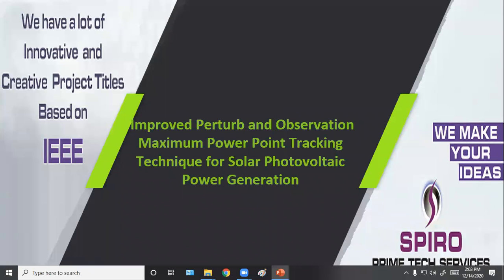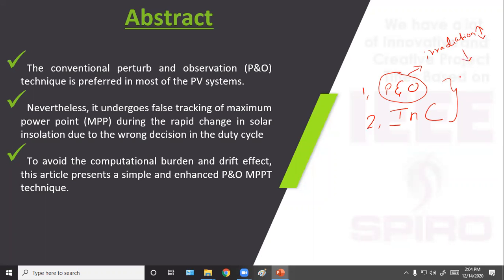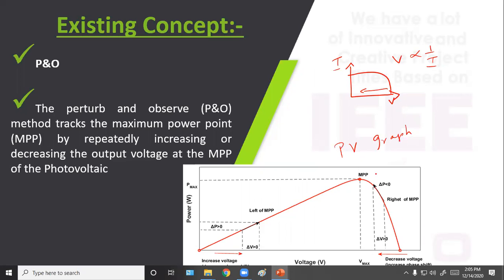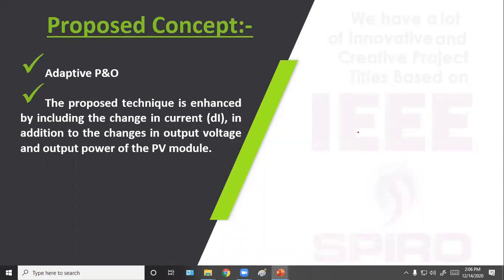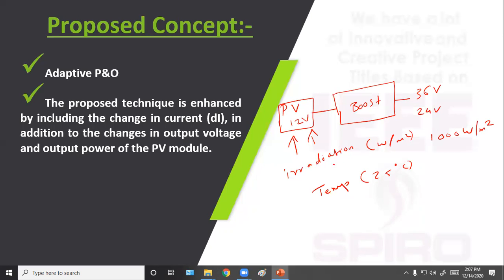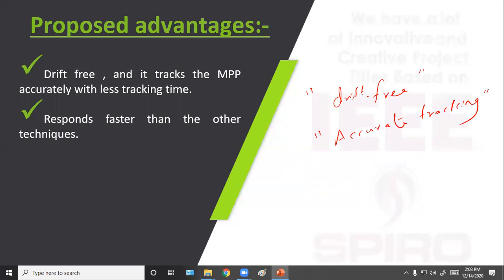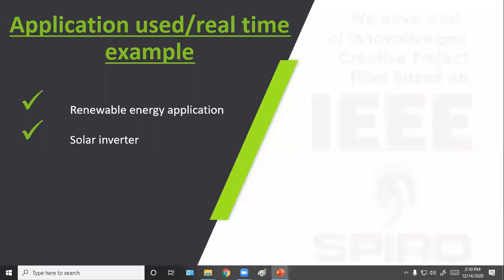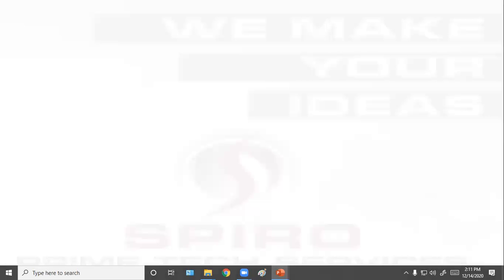ITPW03 - Improved Perturb and Observation Maximum PowerPoint Tracking Technique for Solar *****